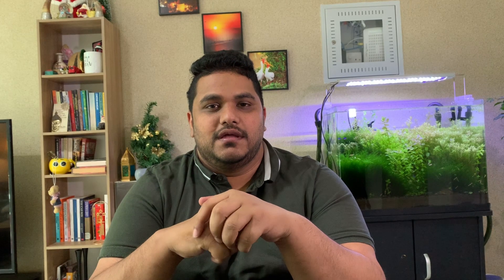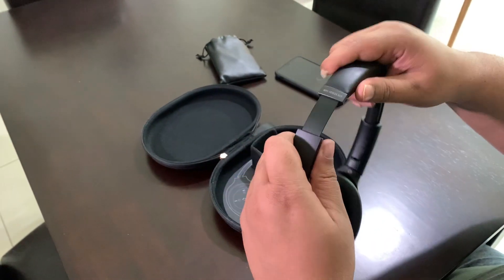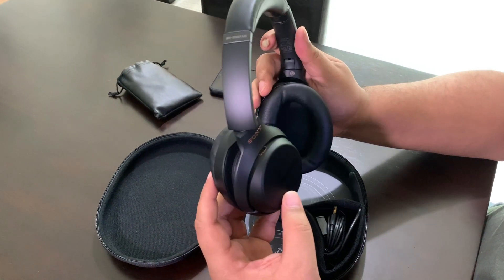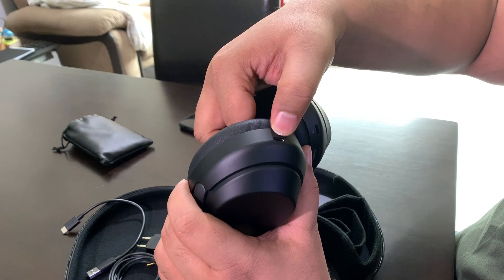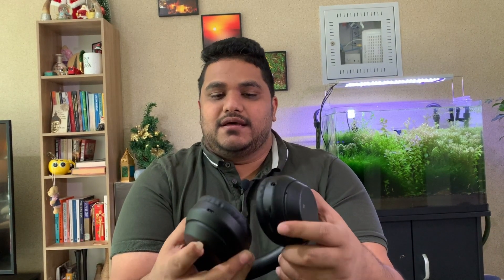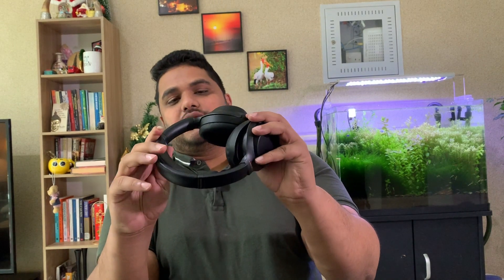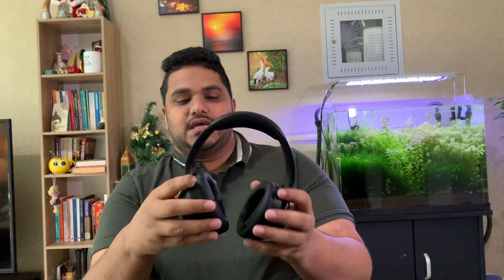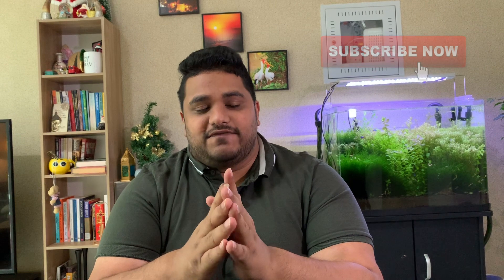SONY WH 1000XM3 REVIEW 2020 | IS IT A REAL DEAL?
Sony WH-1000XM3 is one of the best noise cancelling headphones in the market. The sound quality is great and it is so comfortable on your ears. The touch controls on the ear cap is not 100% efficient but it is comparatively better. Incredible battery life with over 20+ hours. The mobile app helps a lot to control the WH1000 XM3 with some cool features in it. Over all it is great product with value for money. Detailed review can be found in the video.